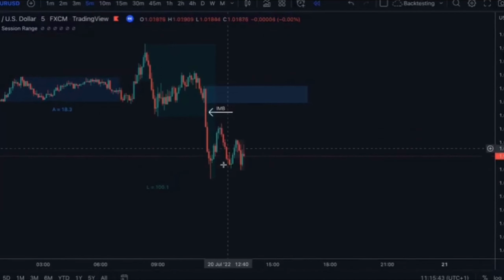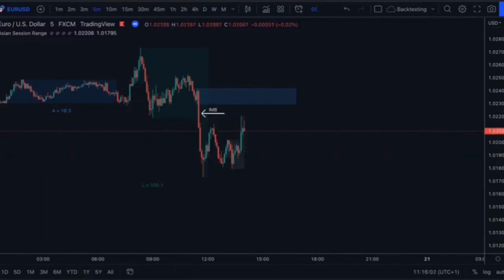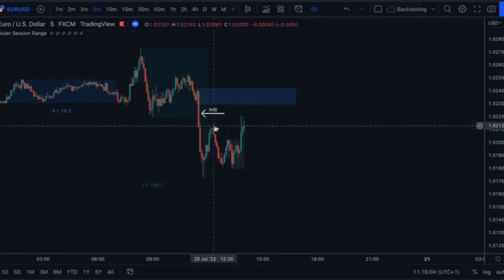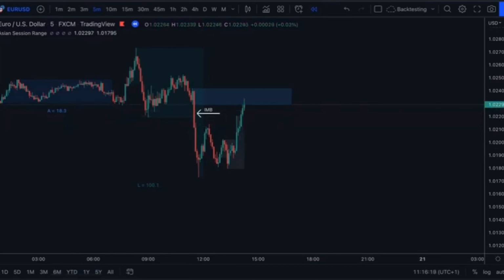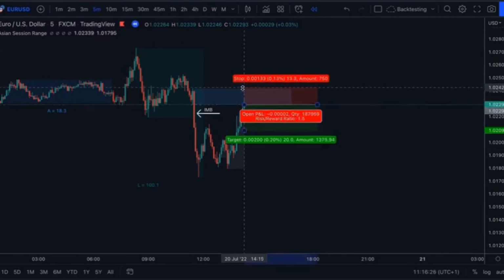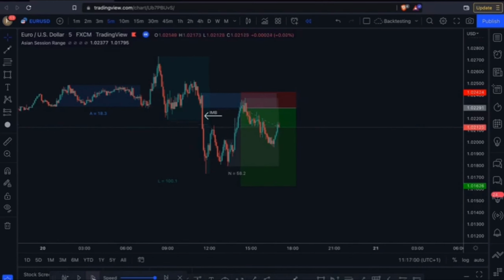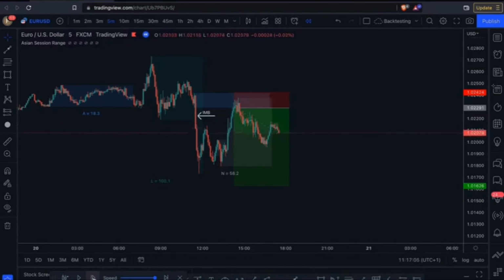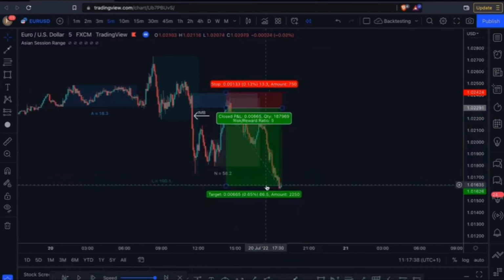SESSIONS (TRADING)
Understanding Trading Sessions: How to Use Them Effectively
Are you looking to master trading by leveraging the power of sessions? In this video, we’ll break down:

What trading sessions are and why they matter.

The four key trading sessions: Sydney, Tokyo, London, and New York.

How session overlaps impact market volatility and trading opportunities.

Practical tips to align your trading strategy with specific sessions for better results.

Whether you're a beginner or an experienced trader, understanding sessions can enhance your market analysis and timing. Watch now to gain insights into trading at the right times for maximum profitability.